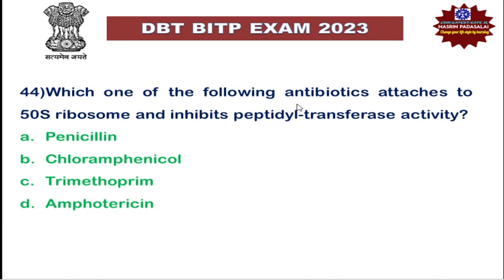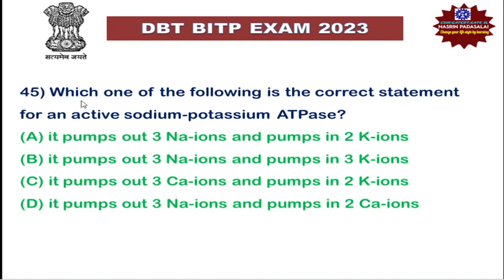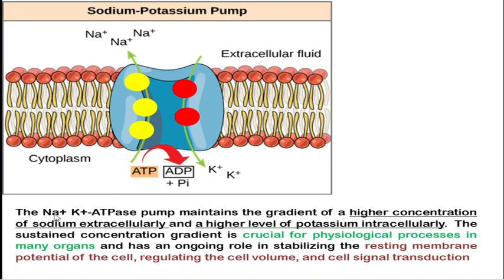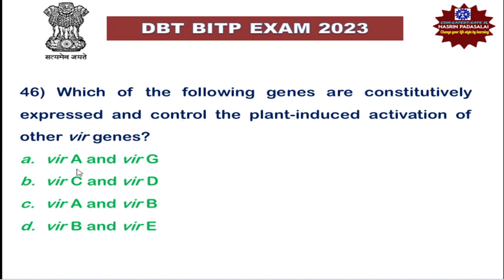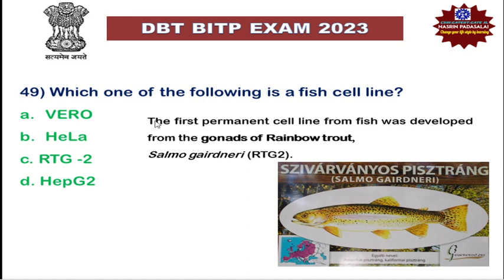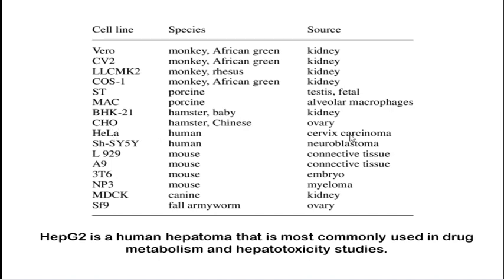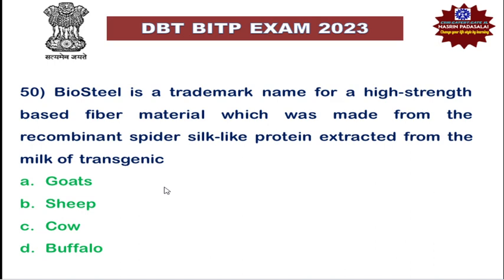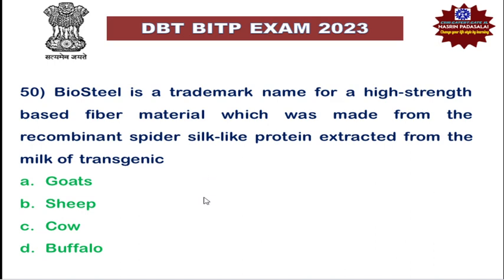DBT BITP 2023 Previous Year Question Paper Revision || PART 6 || MUST WATCH || Explained in English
Hello Students,
I hope that you all are preparing for DBT BTIP Exam 2023.
Many of you will be searching for the Previous Years questions for DBT BITP Exam, but nowhere you can't able to find any PYQs of DBT BTIP.
In this video i has shared Previous year question of Biotechnology Eligibility Test(BET) which also conducted by DBT ,so i thought by analyzing and revising   the past 10 years question paper for DBT BET JRF will given us an idea about the pattern of questions that we can expect for DBT BTIP Exam.